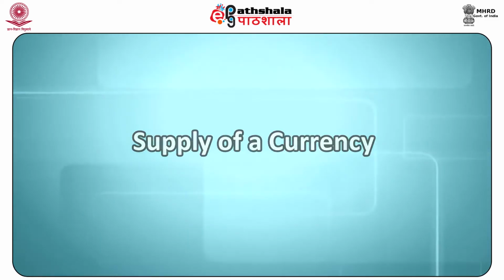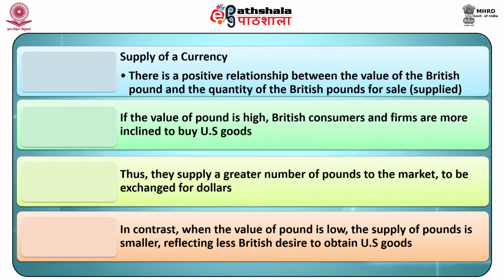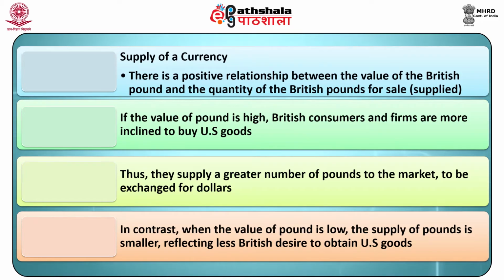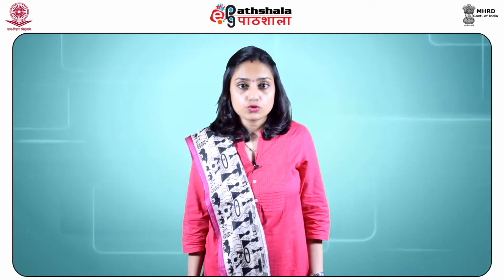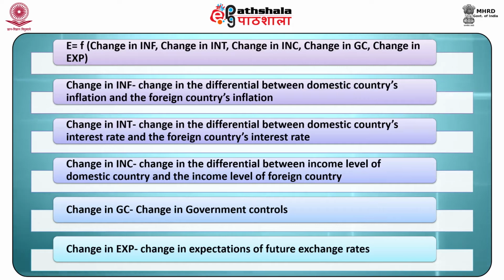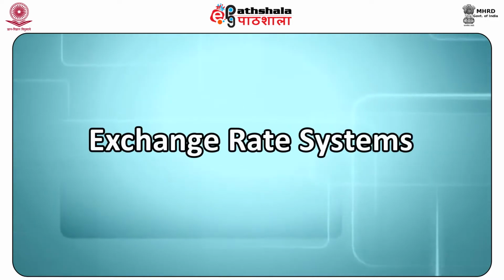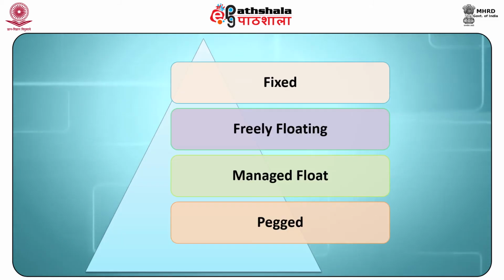M-21.Foreign Exchange Market: Components, Structure and Significance; Exchange Rates